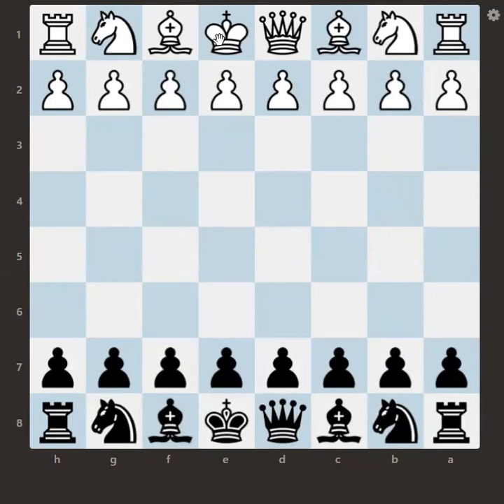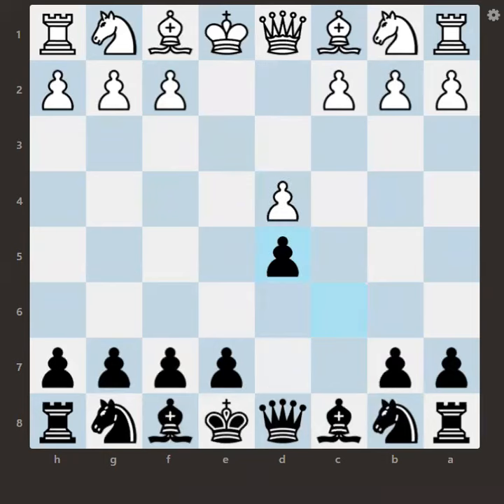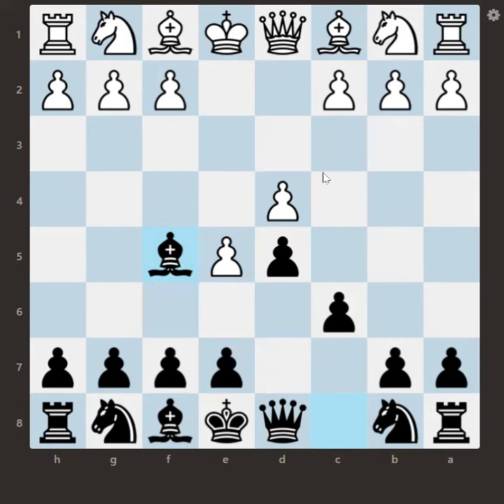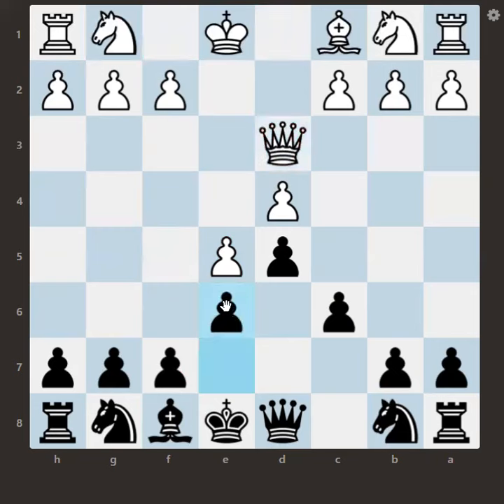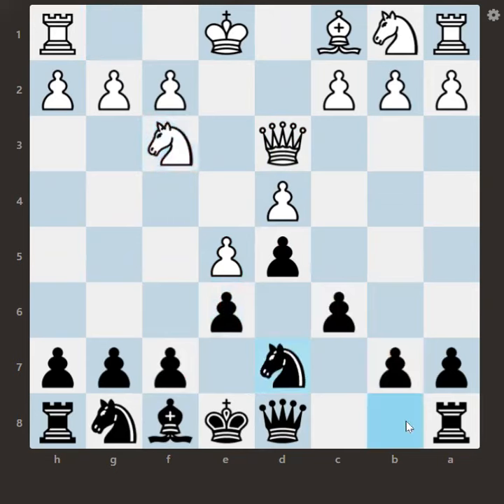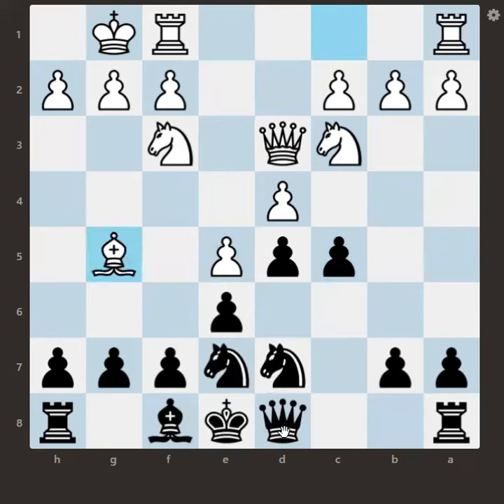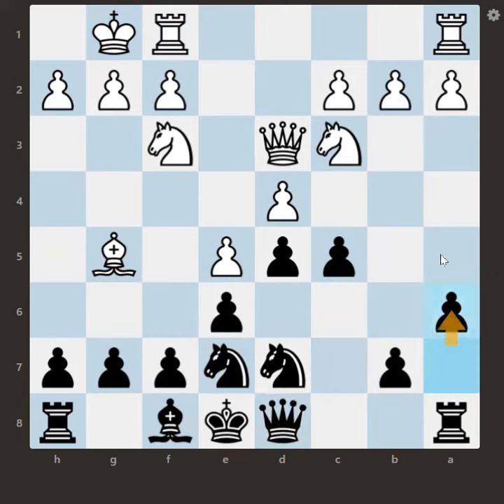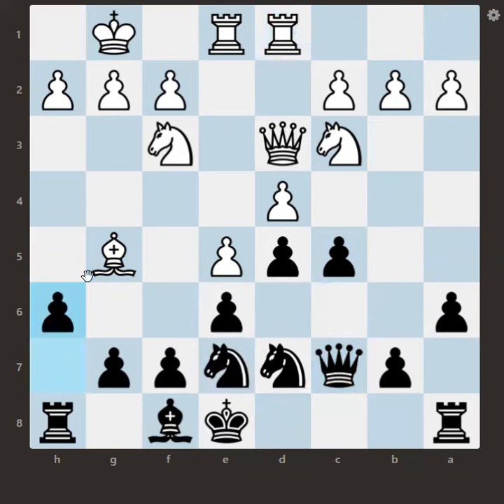Caro-kann defense part-3 ( advance variation )